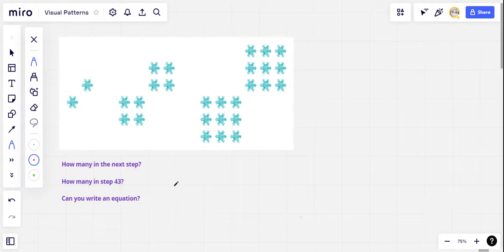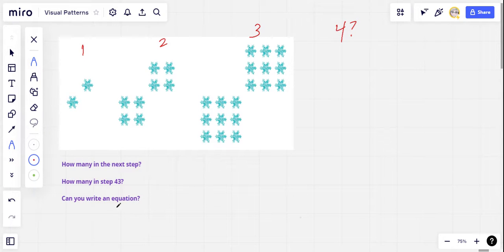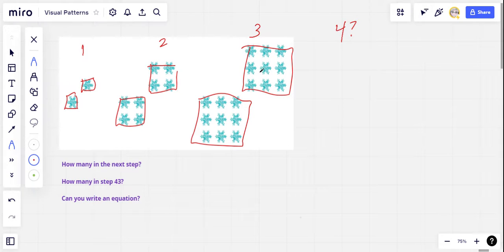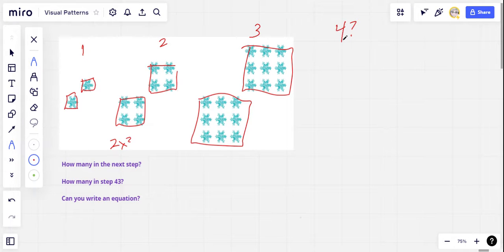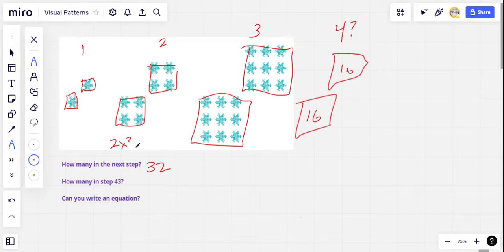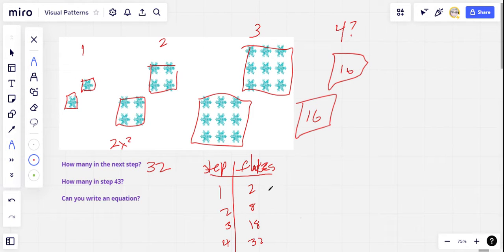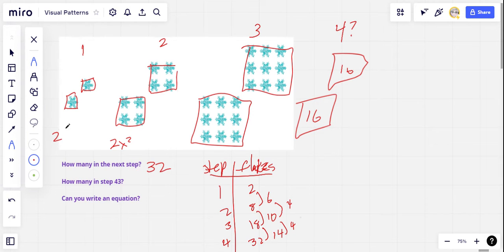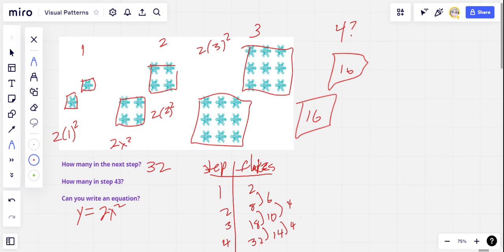Visual Pattern Challenge 50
Can you predict how many snowflakes will be in the next step of this visual pattern? How about in step number 43? Can you create an equation that could be used to predict the number of snowflakes in any step? Give it a try and let me know how you do.